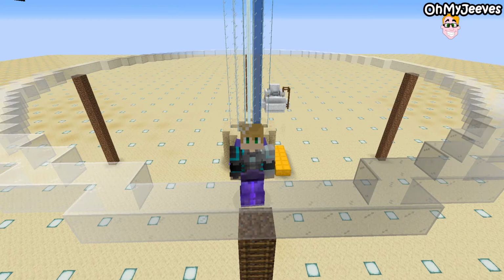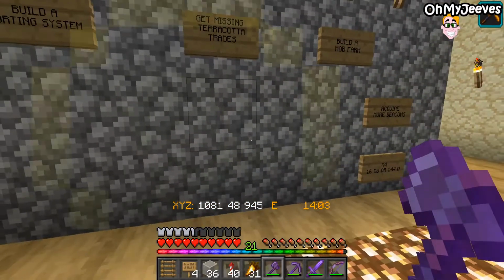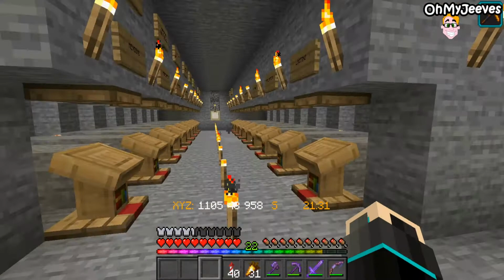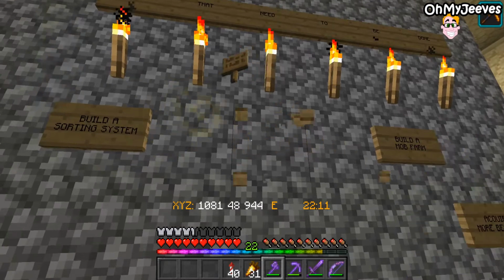MUMBO STORAGE SYSTEM - Hello World S2: Ep11 (Minecraft SMP)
In this episode, OhMyJeeves builds a Mumbo Jumbo themed storage system which marks the first build on the surface of the Minecraft mega pyramid base. Being that the base is a pyramid the idea was to originally to build Minecraft statues of Egyptian gods but soon decided it should be a bit more Minecraft-y and opted for Hermitcraft statues instead! And of course where better to place Mumbo Jumbo statues than in a giant sorting system hopefully fitting of the man himself! The Mumbo Jumbo sorting system is capable of sorting a massive 104 items, features 2 giant Mumbo statues and is still in keeping with the Minecraft Egyptian build theme. Moving forward the aim will be to build more statues of the Hermitcraft players alongside builds & mechanics in Minecraft they are best known for or associated with.

Minecraft SMP stands for Minecraft survival multiplayer. Hello World is a small Minecraft SMP like Hermitcraft, featuring OhMyJeeves and a number of other members. This Minecraft SMP series is produced for free! Checkout the software and sources I use below: